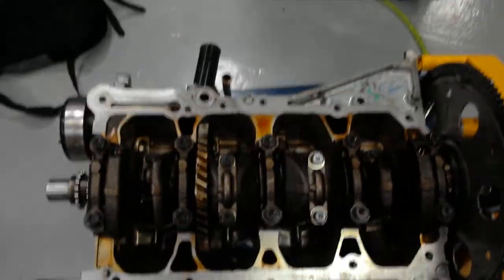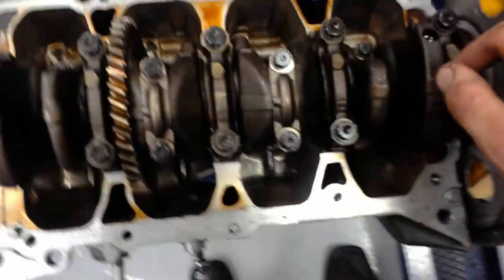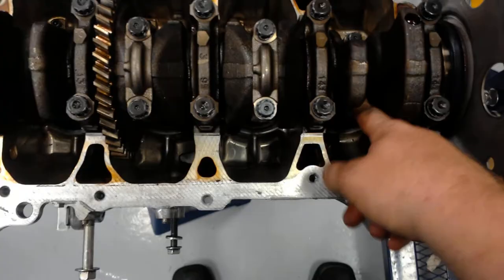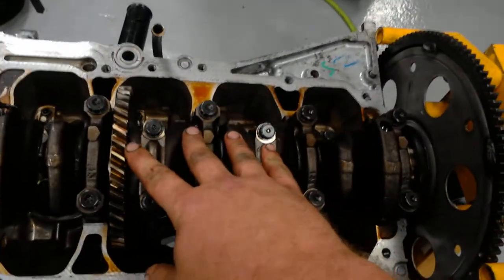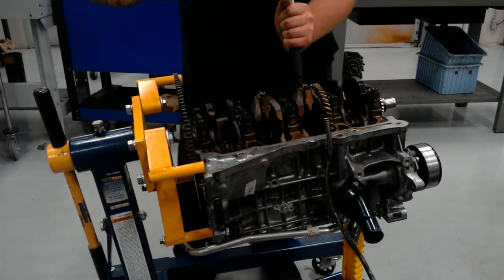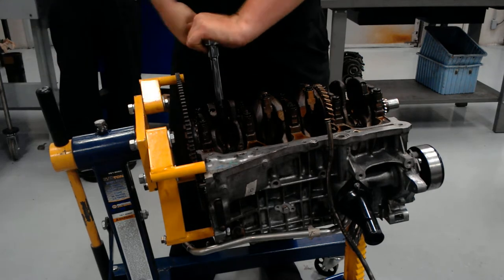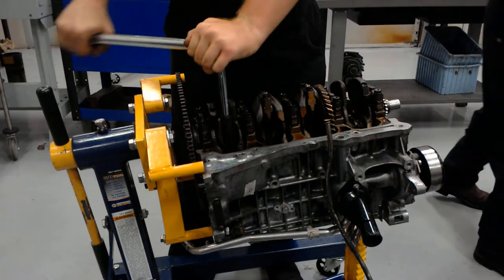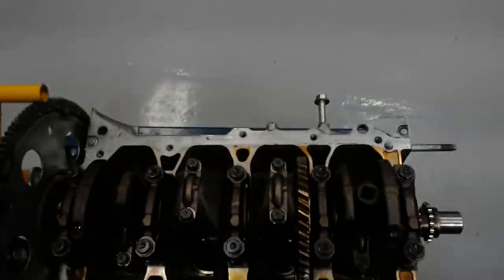Connecting Rod Torque Pattern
Jason Ferguson With J-Tech